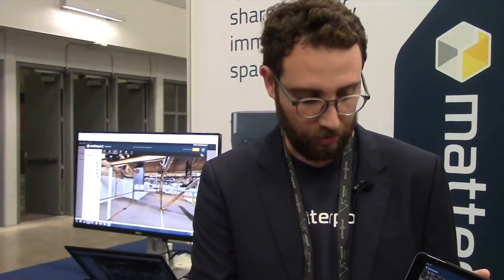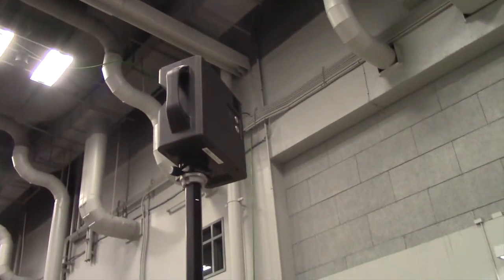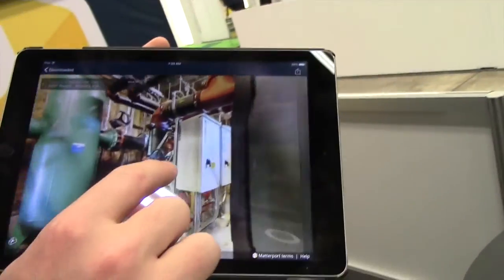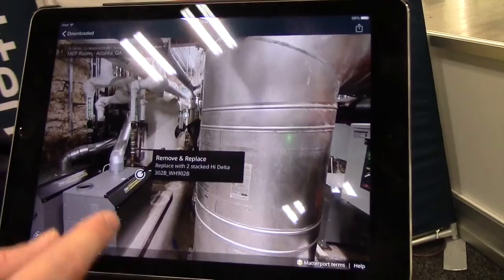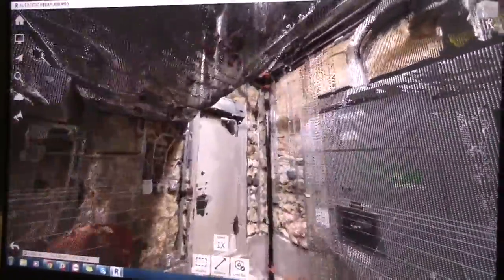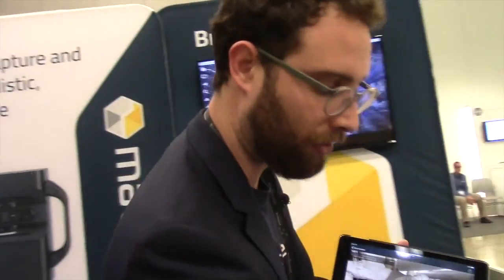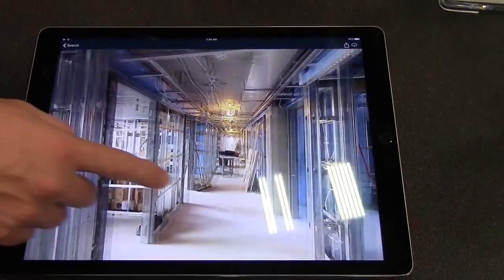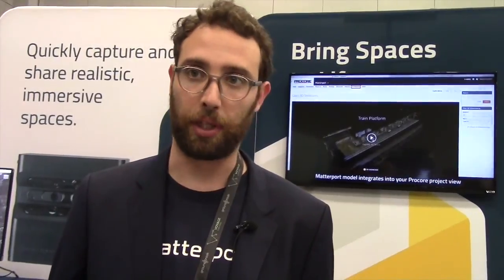Procore Groundbreak: Matterport Uses Immersive Media for Construction Documentation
Matterport’s next-generation immersive media solution for construction and facility management documentation is eye catching.

Matterport helps contractors, engineering firms, and architects document construction with a $3,600 camera to give you a 3D virtual tour.

HingePoint- Innovation through Systems Integration. We can bridge, extend, and connect your systems to create new ways of working. We are BIM leaders with system specialties include: Procore, Autodesk, Revit, CAD, SalesForce, MS SharePoint, and others...

HingePoint, LLC.
2300 McDermott Road STE 200-235